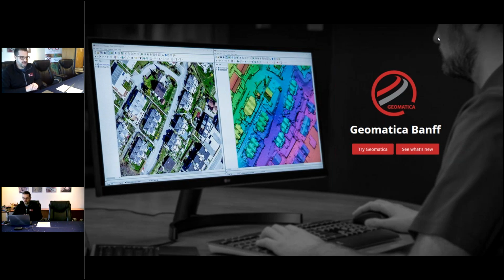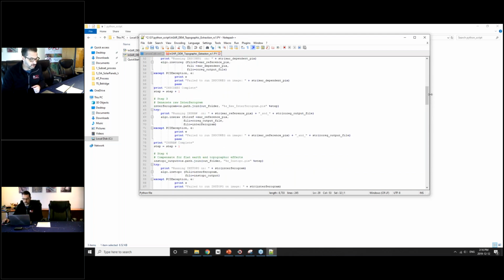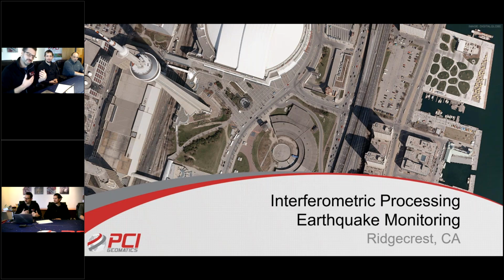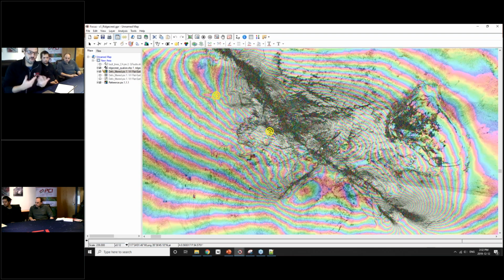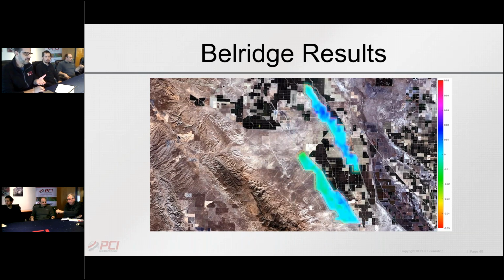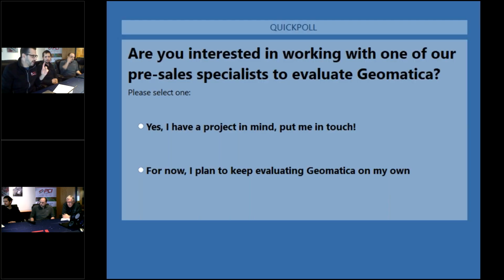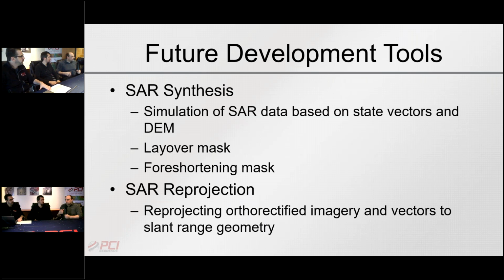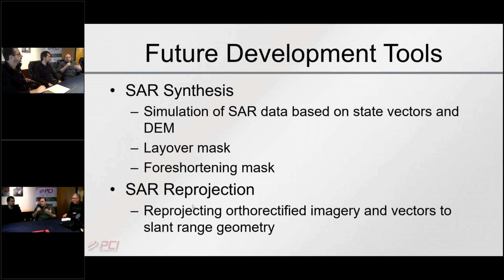PCI Geomatics Webinar | Sentinel 1 TOPS processing with Geomatica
PCI Geomatics presents this must-see webinar that showcases the newest capabilities of Geomatica, a powerful, streamlined, image-processing platform for aerial, UAV, and satellite imagery. The webinar focuses specifically on the new Sentinel-1 Interferometric processing features available in Geomatica.